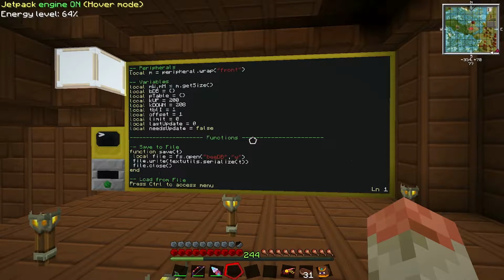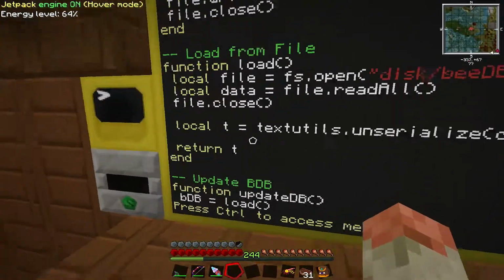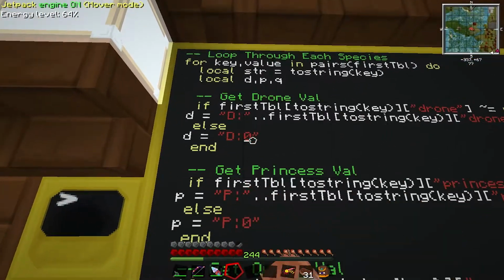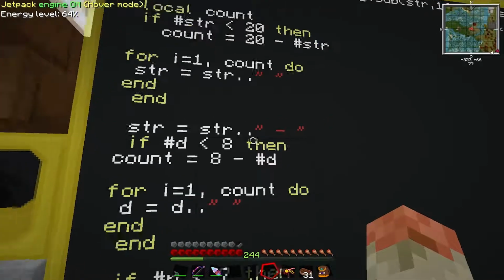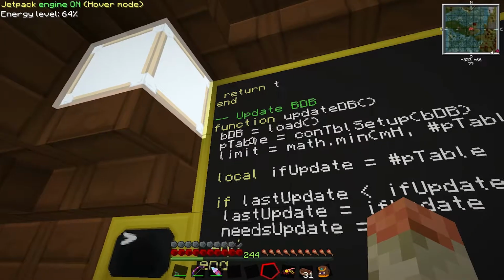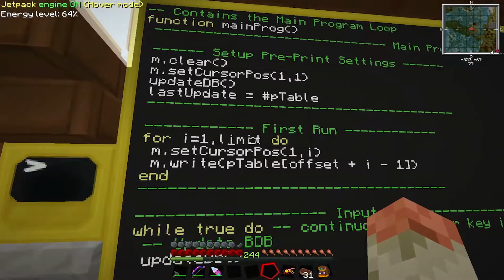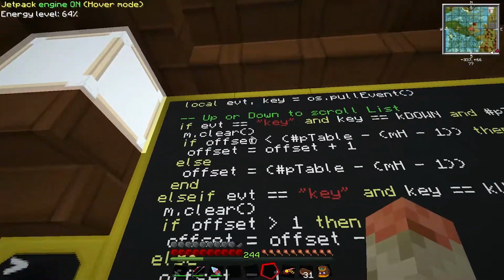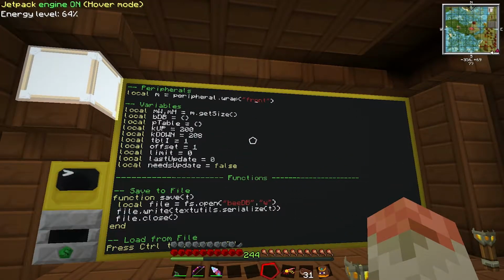How to Train Your Turtle - Chapter 22: Making A BeeDabase Final Part! (For Now ;) )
Hey everybody, in this chapter we go over the bDB_Handler Script which handles the formatting & displaying of the actual BeeDabase!! Again, these aren't really the FINAL scripts as I still have a few things I'd like to tweak here and there but it's fully FUNCTIONAL at this point.

Pastebin Scripts: PLEASE NOTE THESE SCRIPTS ARE STILL WORK IN PROGRESS!